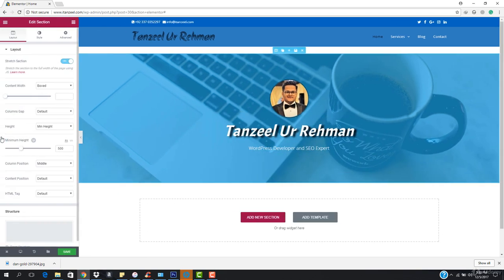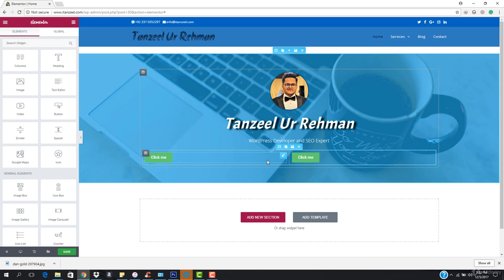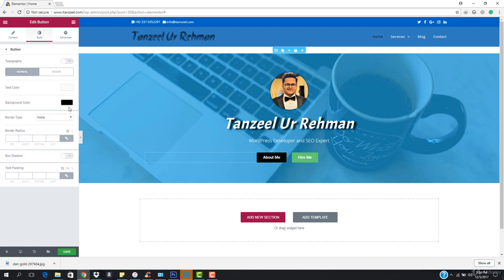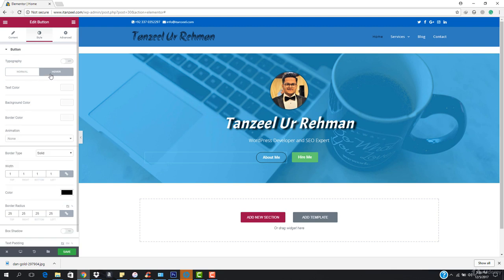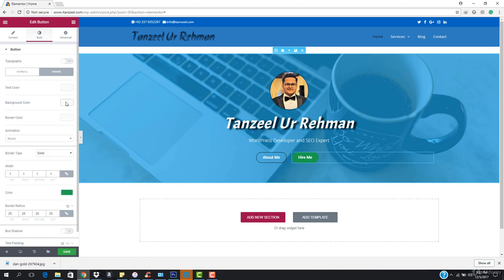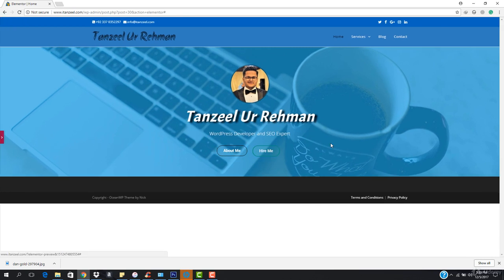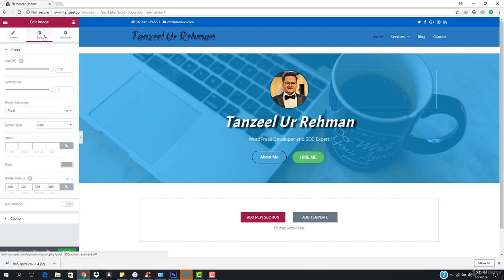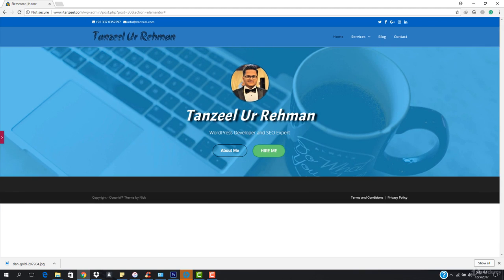11 Adding buttons in the header